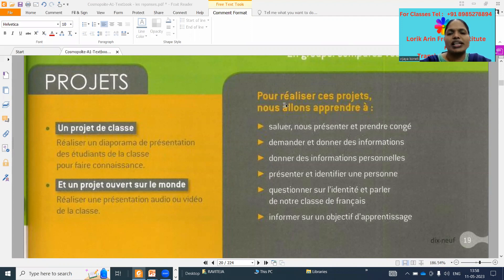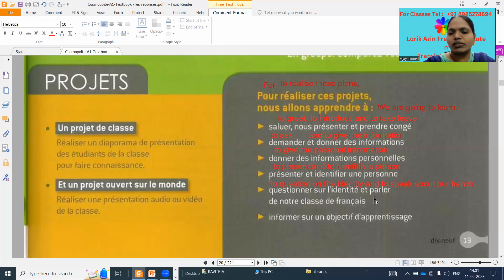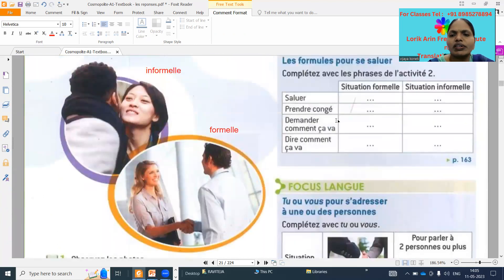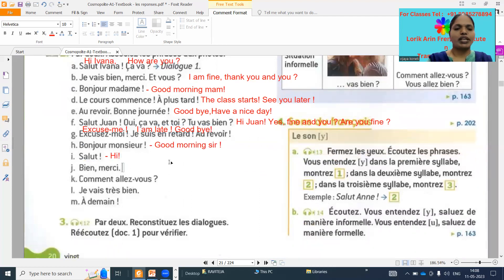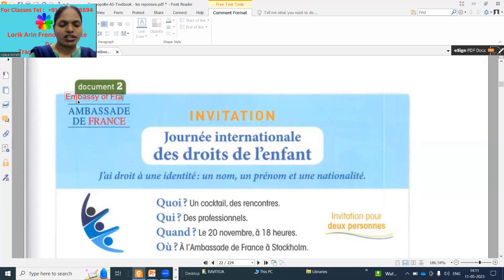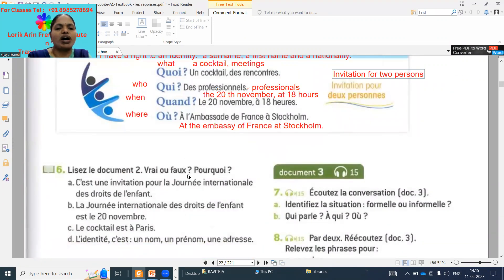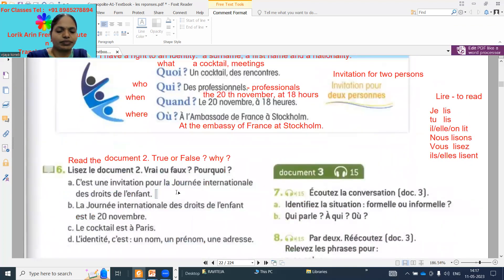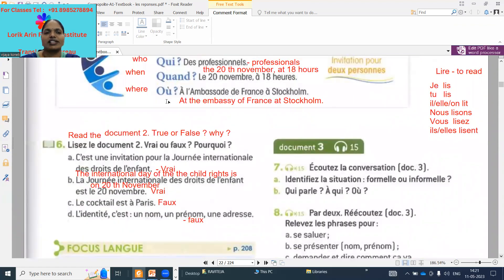Part-1 - Bonjour - Leçon-1( Dossier - 1) - Semester-1 -Degree - Cosmopolite - OU : + 91- 8985278894.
TODAY'S LESSON SUMMARY: In this video, I am showing Dossier-1, Leçon-1-bonjour - Cosmopolite Textbook in French Osmania University : + 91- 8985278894.
This video is very helpful for basic French learners who is studying Degree 1 st Year French as second language in Telengana and Andhra Pradesh.
Watch the video and let us know your opinions, suggestions etc. through your valuable comments.
Get in touch with us for online/offline French classes and for More question papers with answers and For Material : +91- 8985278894.
Classes offered:
 DELF A1, A2, B1, B2
 TEF, TCF, TEFQ, TCFQ etc.

Spoken French Course, CBSE/ICSE French, intermediate, degree (all semesters) and engineering (all semesters) etc.

Translation, Subtitles for Films n Short Films and Dubbing in French to English, Telugu, Hindi  Vice Versa.